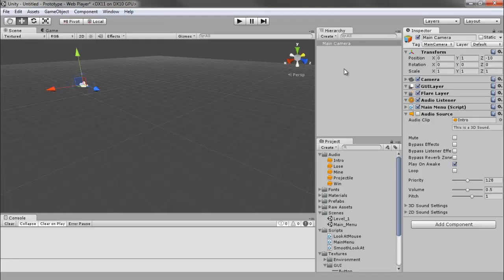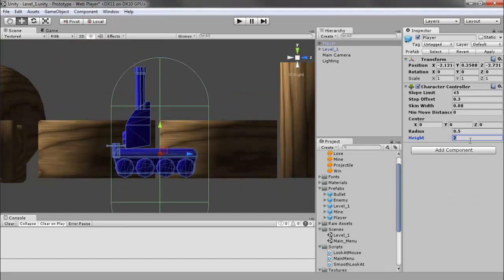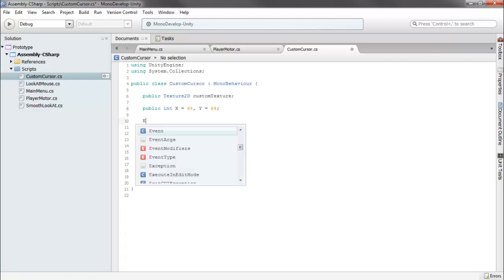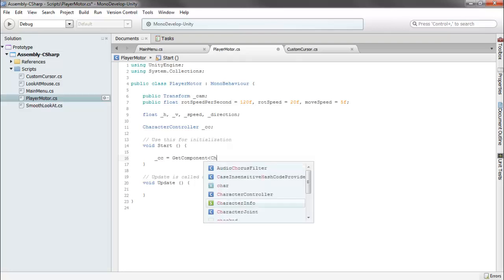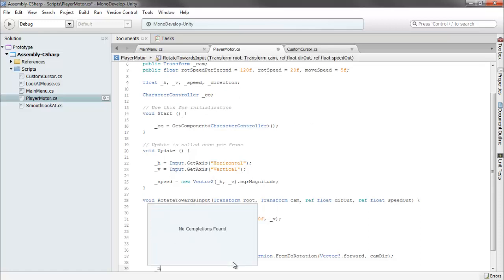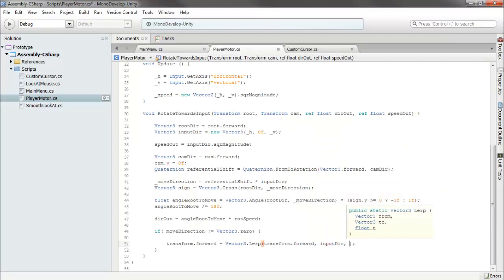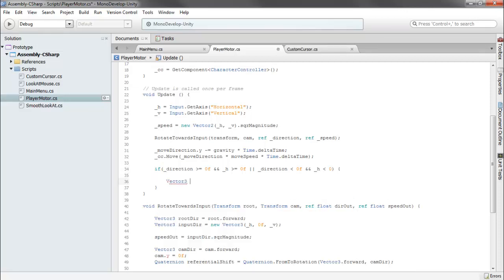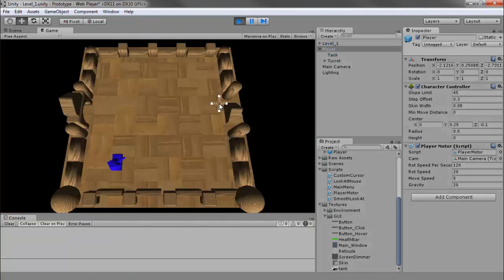How To Make A Video Game - Episode 2 (Movement)